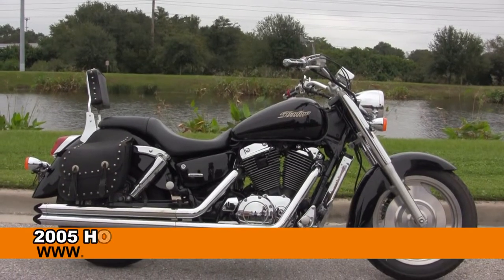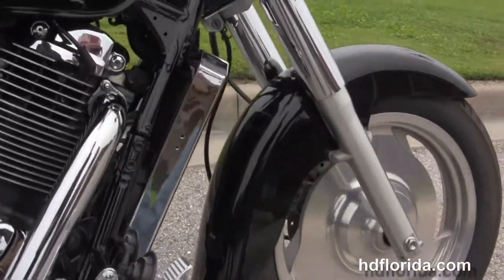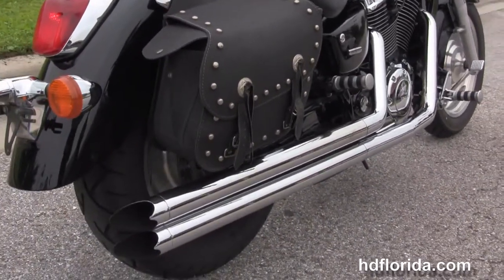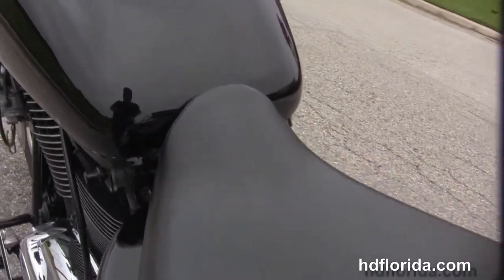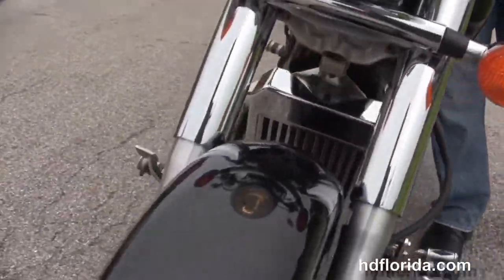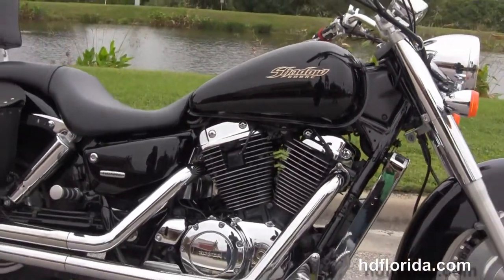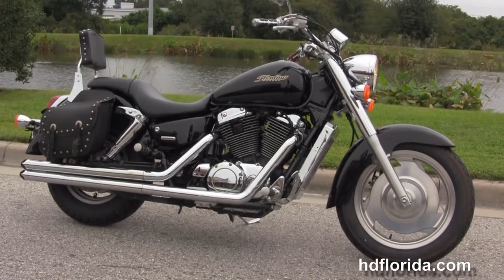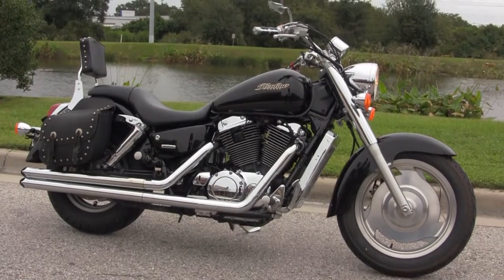Used 2005 Honda Shadow Sabre VT1100C Motorcycle for sale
Featuring: Vance & Hines exhaust, upgraded passenger back rest, grips, mirrors.(accessories and options total over $1200)

Stock# B13189A